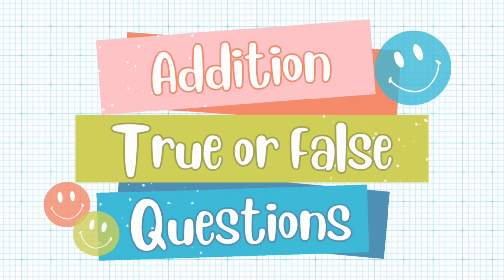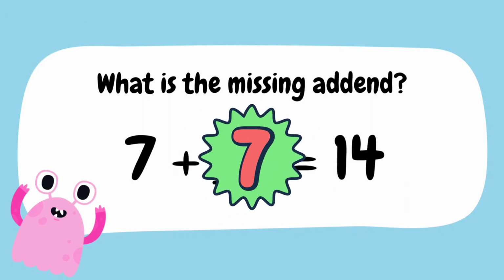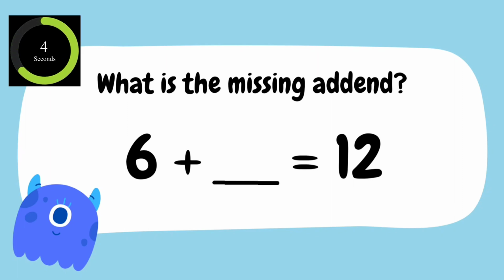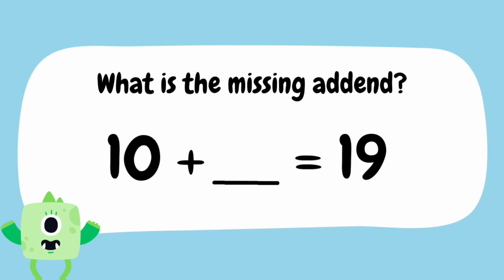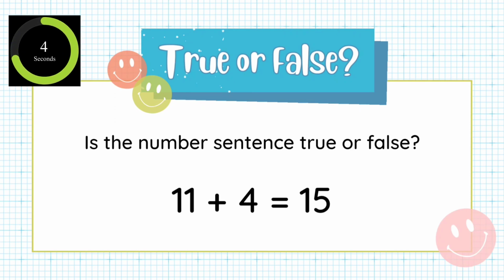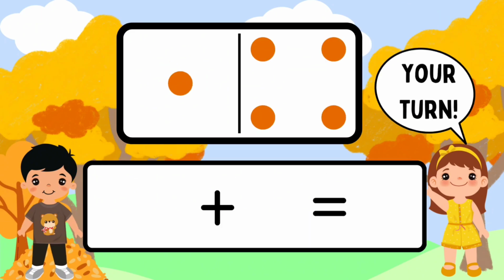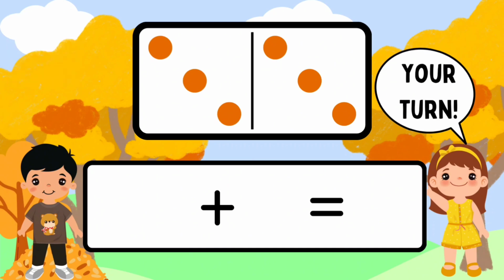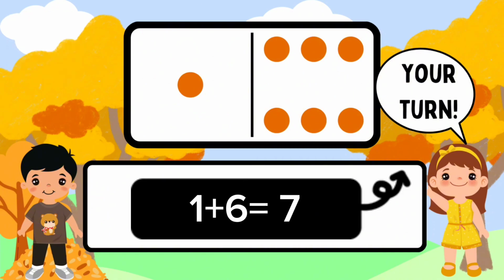Basic math / guessing game for kindergarten and first grade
domino math addition| missing addends| math quiz | additionforkids quizforkids @RUSkids2023
In this video, we'll explore simple addition concepts through colorful visuals and interactive examples. Watch as your little one gains confidence in their math skills while having a blast!
addition for kindergarten
🔢 Learn the basics of addition, from counting to combining numbers.
🧸 Let's make math fun and approachable.
🤗 Enjoy a stress-free learning experience suitable for kids of all abilities.

🚀 Ready to subtract the fun way? Hit play and let the math magic unfold! 🔢

domino math addition| missing addends|true / false math quiz
addition for kindergarten
missing addends for kindergarten
true or false statement for kids
learning video for kindergarten
interactive math number for toddlers

1st grade learning videos

addition for grade 1

addition for kindergarten 1-10

addition kindergarten

addition song for kindergarten

first grade learning videos

kindergarten quiz

learning math for kindergarten

learning videos for kids math

math for kindergarten

math kindergarten lesson

Grade Math

kids
learn maths
maths for kids
learning cartoons for kids
cartoons for kids
basic maths
sums for kids
easy sums
homeschool
math games
addition and subtraction
addition
fluency facts
online math
online math games
fluency games
fluency math websites

Attempt QUIZ -

Maths Quiz for Kids | One Digit Addition Quiz | Mental Maths Quiz for Kids | @ruskids2023

rusKids
play N learn

purposes such as criticism, comment, news reporting,
by copyright statute that might otherwise be
infringing. Non-profit, educational or personal use tips